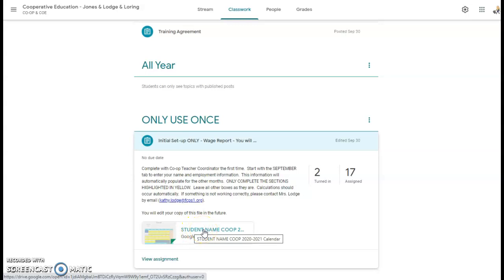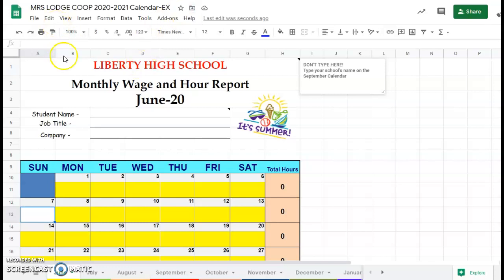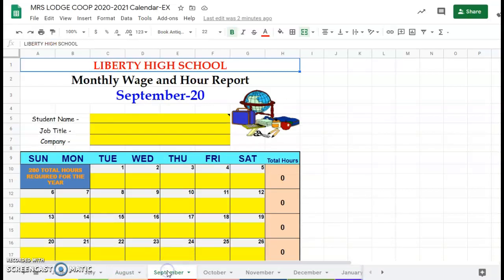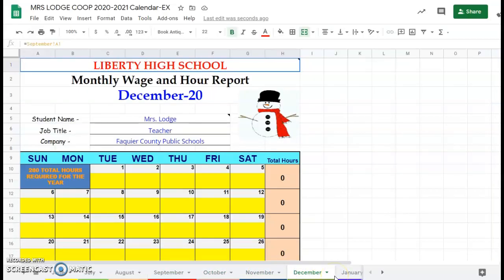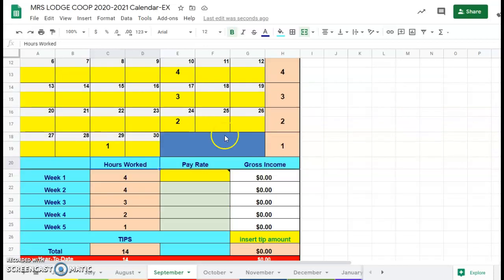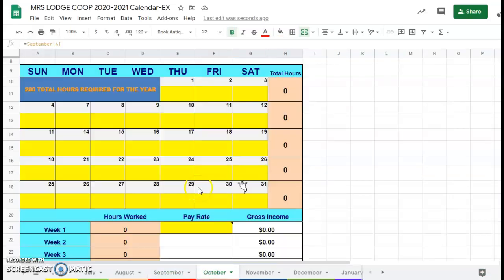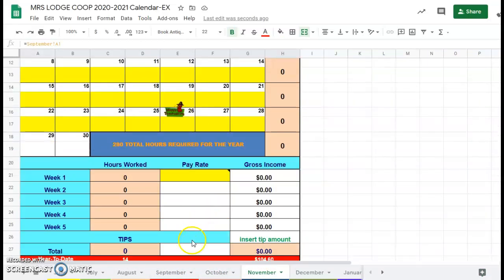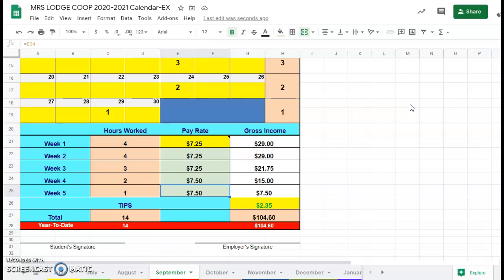COE_WorkHours_Doc